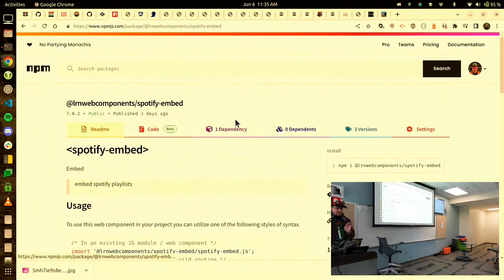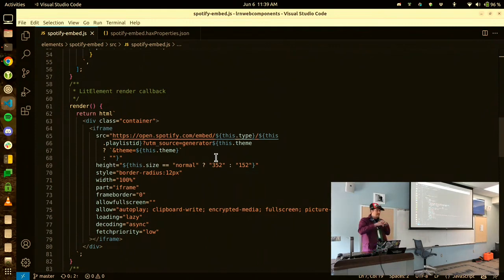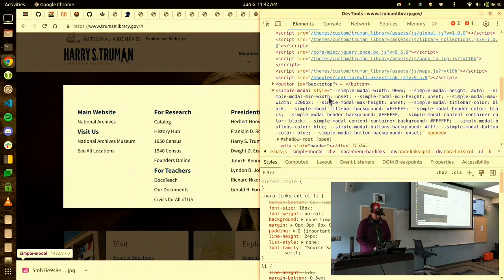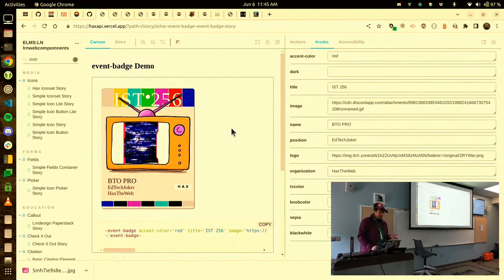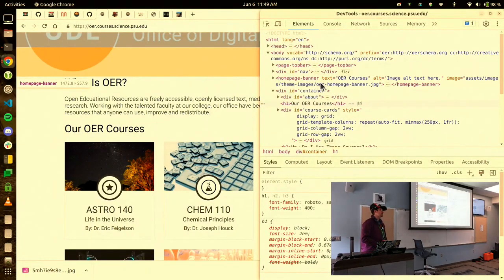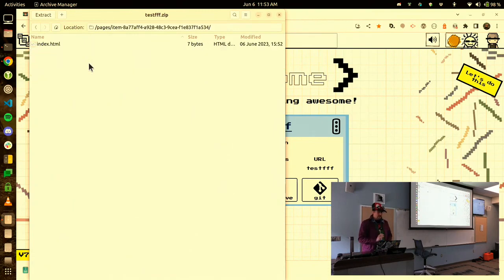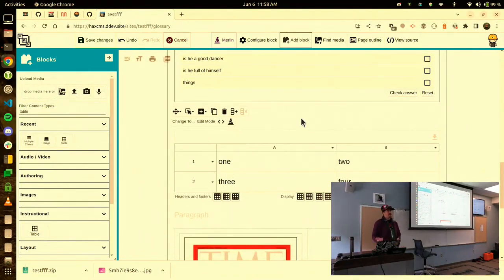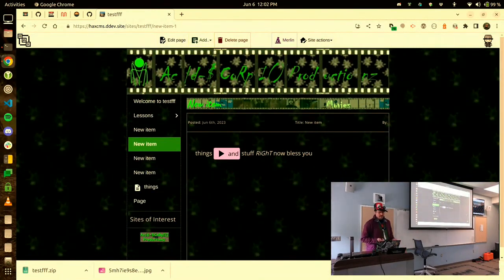HAX, the wordpress killer.